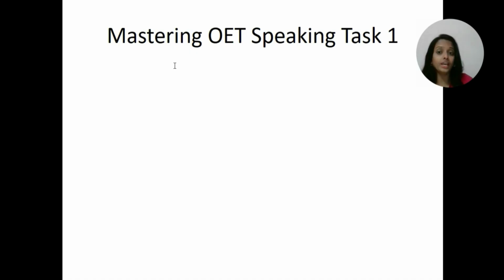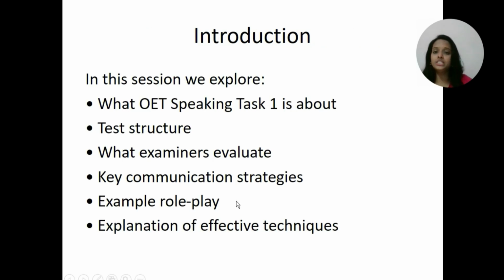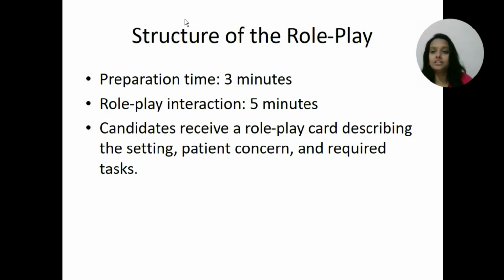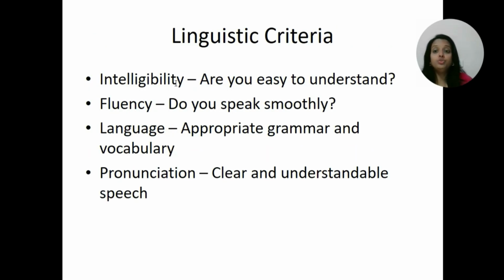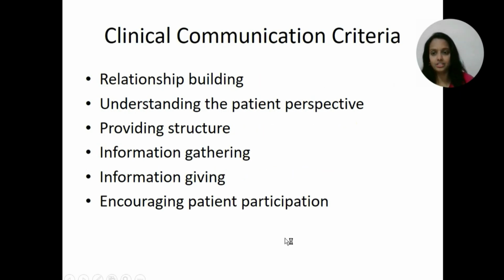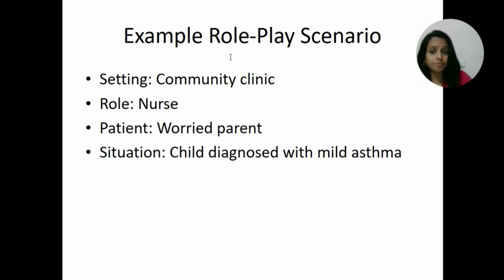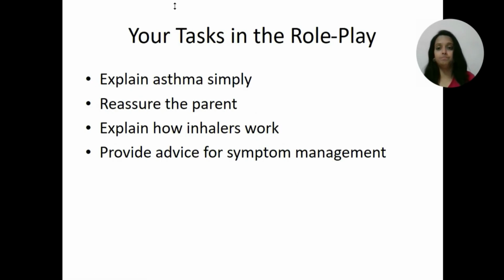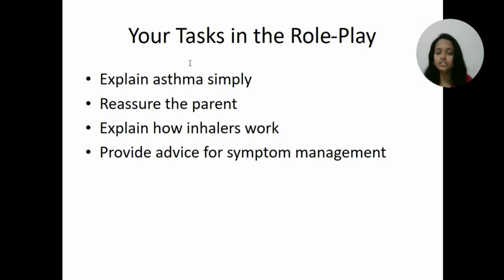Complete OET Course: Class 2: Speaking Task 1